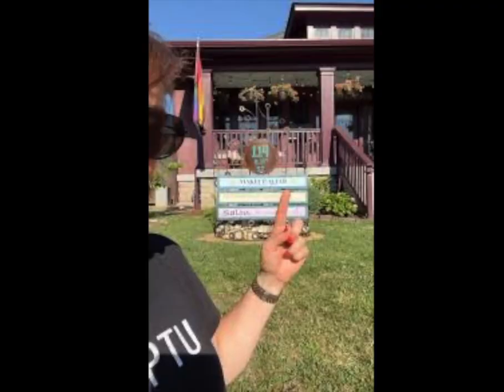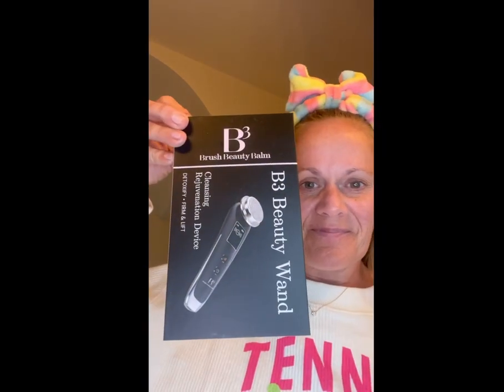How to Prep Skin for Women Over 50.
I had the pleasure of getting a skin prep treatment from 2 time Emmy winning makeup artist Melanie Mills. Melanie was the head makeup artist on Dancing With the Stars for 15 seasons.
She even created her own line, Melanie Mills Hollywood, while trying to find lasting, quality makeup for the show.
Melanie now has a professional makeup shop in Nashville called The Makeup Altar.
Melanie will be one of our panelists at our in person event,
Conversations With Prime Women
Sunday, October 8th
The Graduate Hotel Nashville
Noon-5:00pm

Here we have a link to Laura Geller Spackle, Womaness Neck Cream & Caire Beauty Therum Serum